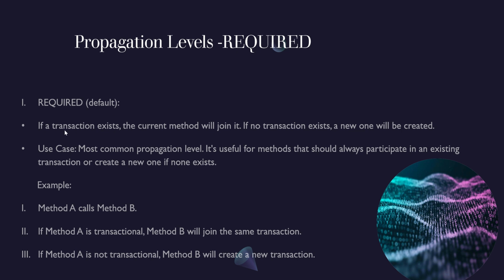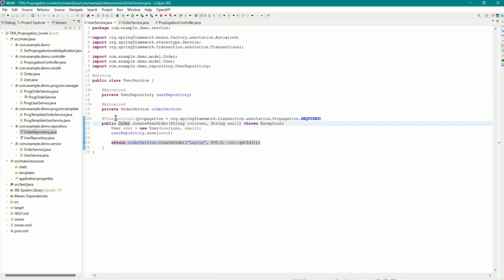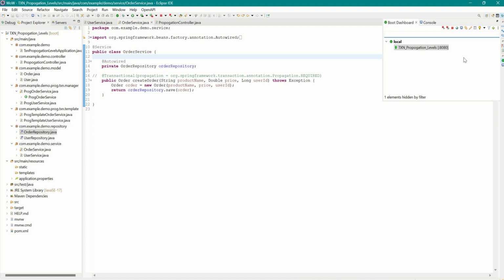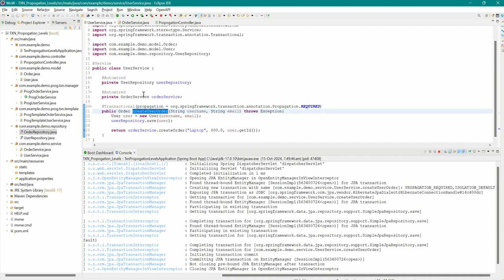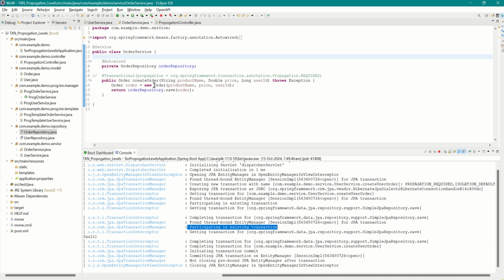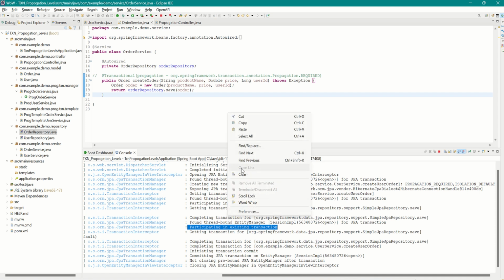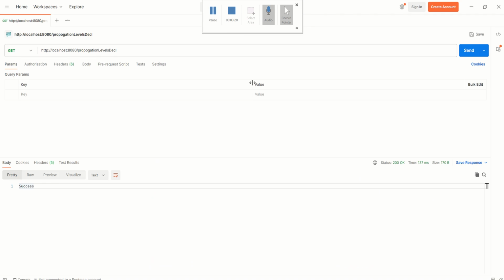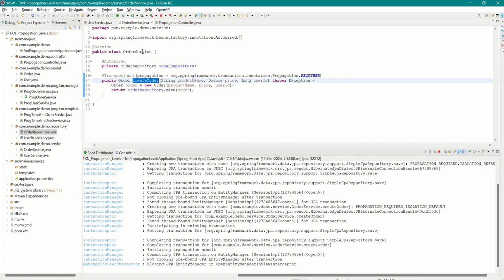7.TXNMGMNT 7 Demo Propogation Level REQUIRED